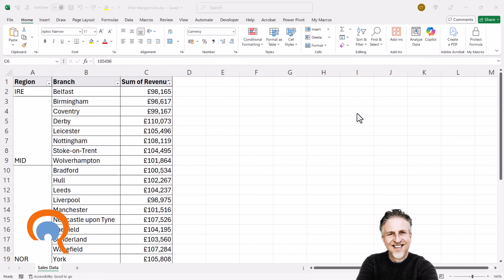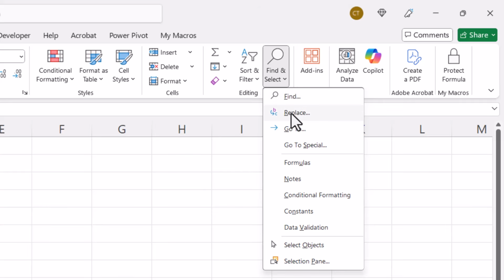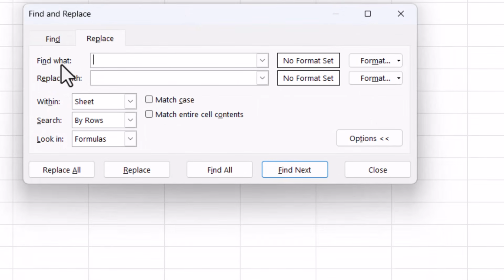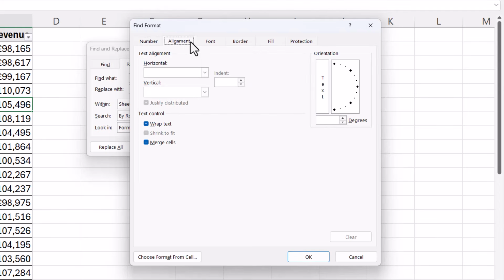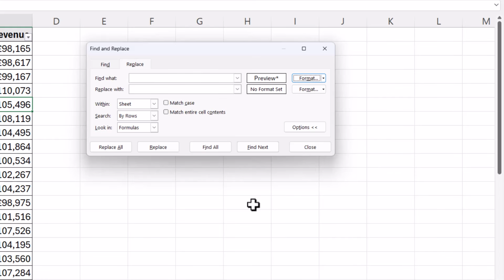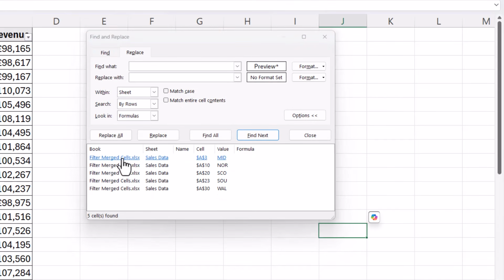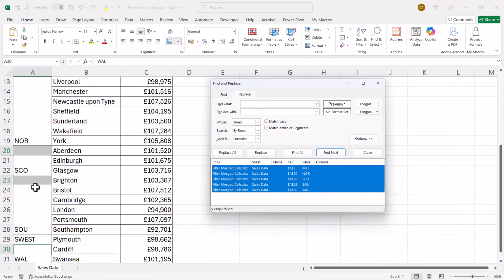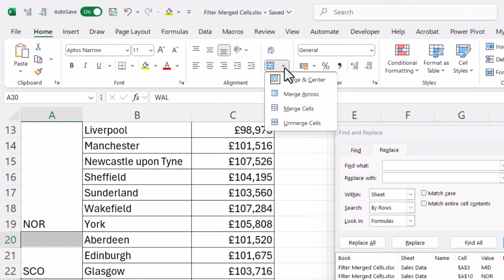How to Find Merged Cells In Excel | How to UnMerge Cells in Excel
📽️ In this Microsoft Excel video tutorial I explain how to find all merged cells in an Excel worksheet and then, if necessary, how to unmerge them.